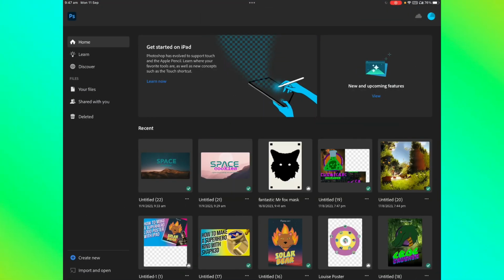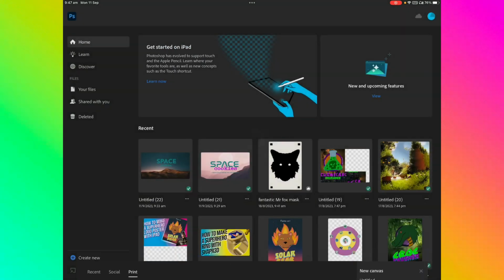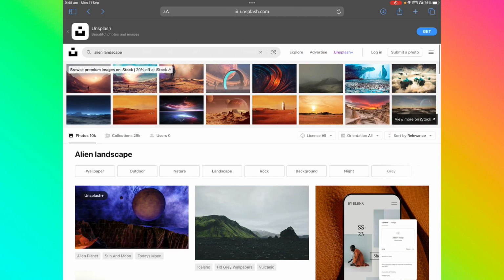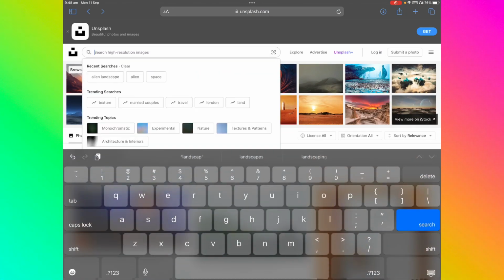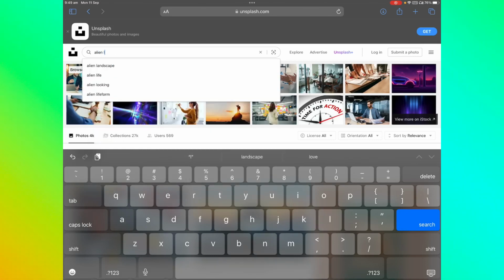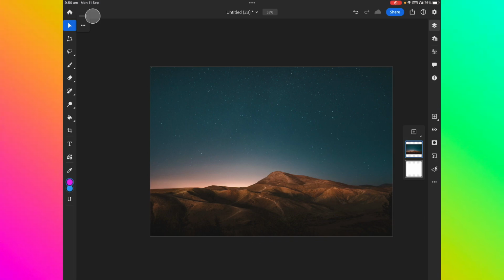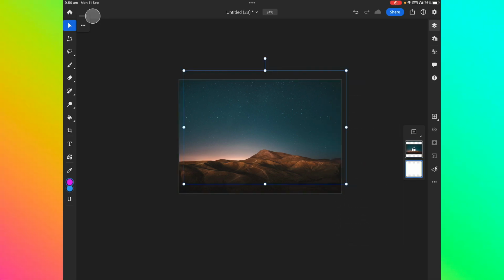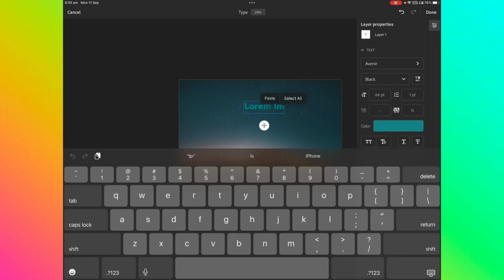How to Make a Logo for Innov8 Game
How to Make a Logo for Innov8 Game using iPad Photoshop and Creative Cloud Apps